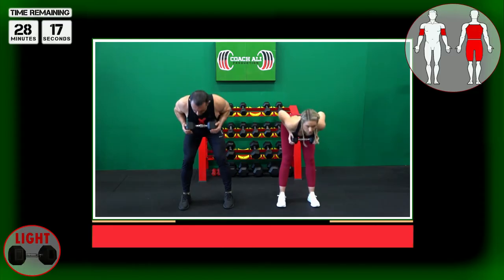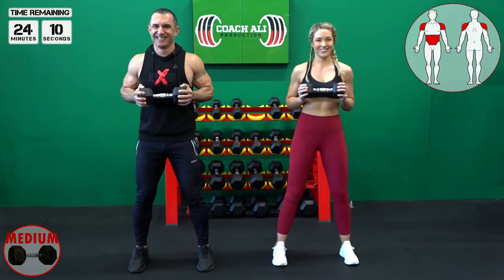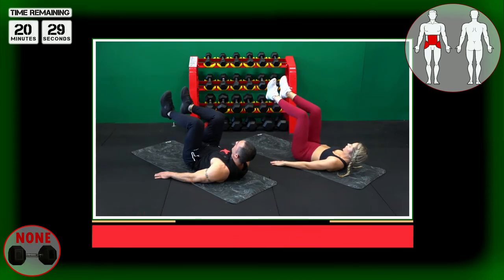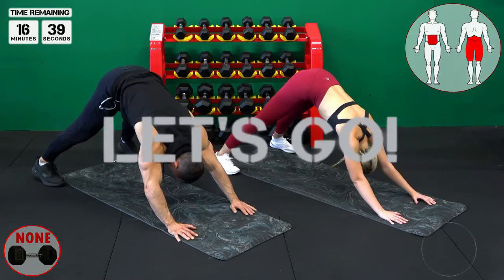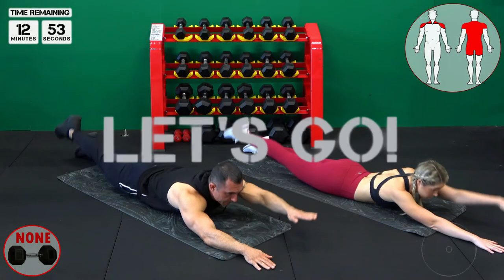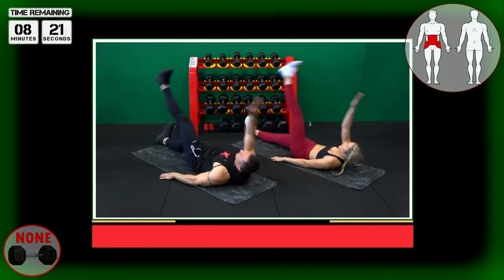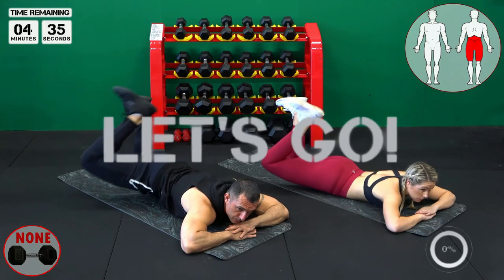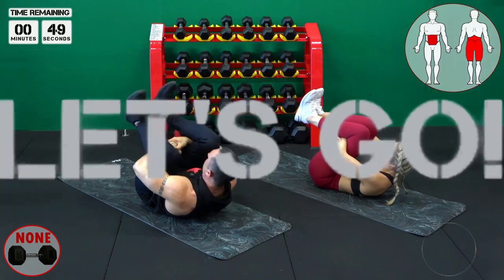FIX YOUR LOWER BACK: Dumbbell Workout To Strengthen Weak Lower Back Muscles At Home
30 minutes Robust dumbbell workout to strengthen weak lower back muscles at home.  This "fix your lower back" dumbbell workout with Coach Ali will help rehabilitate a weak lower back and hopefully negate the need to continuously see your physio or bare endless pain.  You can do this workout at home weekly to reduce lower back pain.  All you need is a couple of dumbbells and some space around you.  Then simply follow along and workout with Coach Ali & Steph supporting you at each step of the way.

0:00 INTRO Strengthen Lower Back Workout At Home
2:45 PROGRAM Workout To Strengthen Weak Lower Back Muscles
31:05 OUTRO Strengthen Lower Back Workout At Home